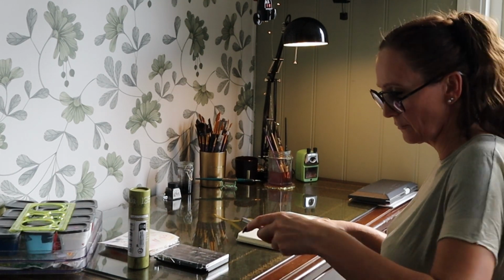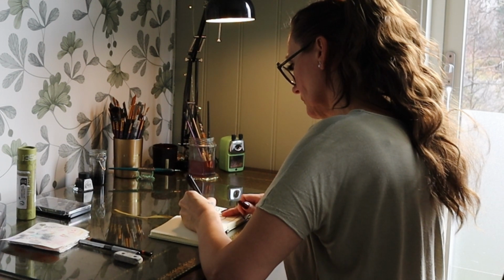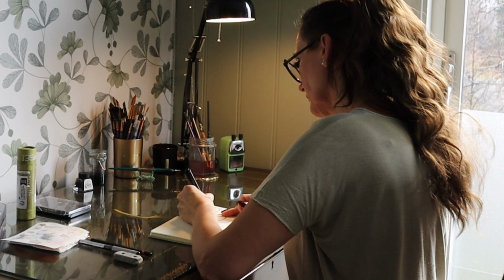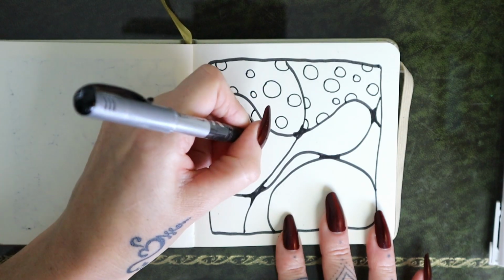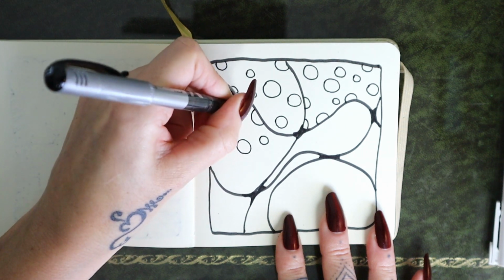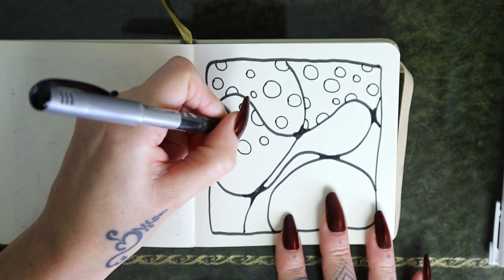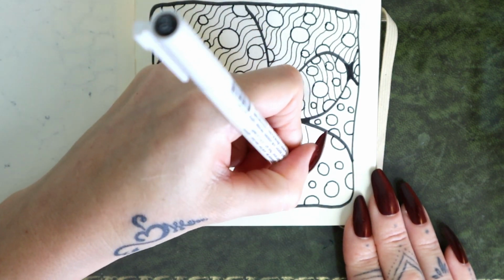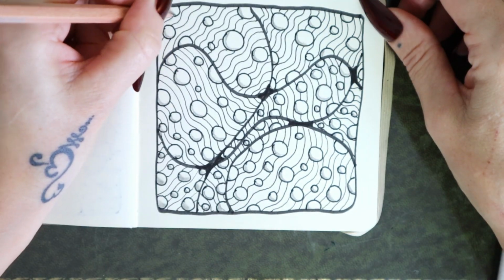How NeuroGraphic Art and Doodling is My Therapy for Complex PTSD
This is why I turn to creativity as a way to boost my well-being. It serves as therapy for my Mind, Body, and Soul. On days when I struggle to feel creative, even small creations can bring joy. I hope this inspires you to find something in your everyday life that can spark a sense of mastery and relaxation. Trust me, just 5 to 10 minutes can really lift your spirits!

Love and Light from me to You ♥
Anita